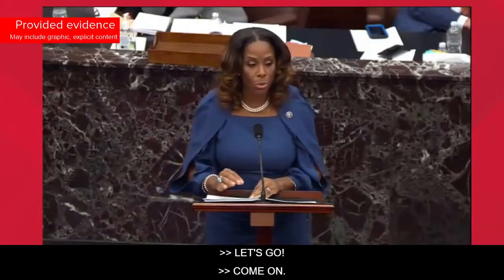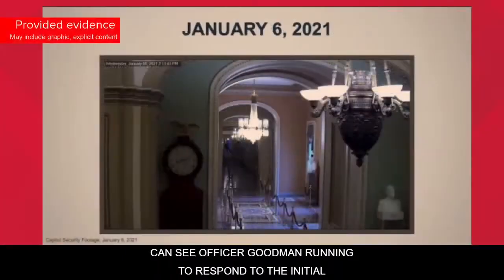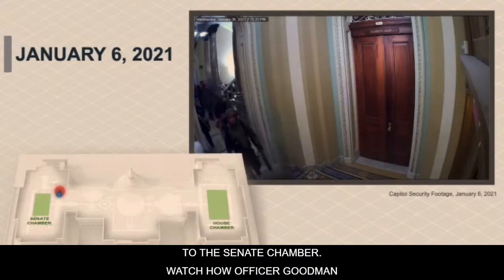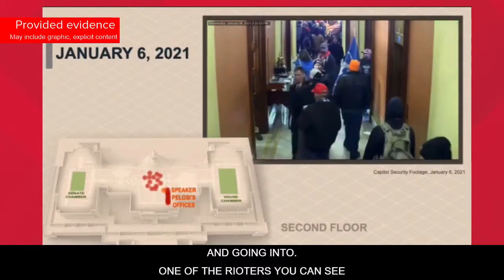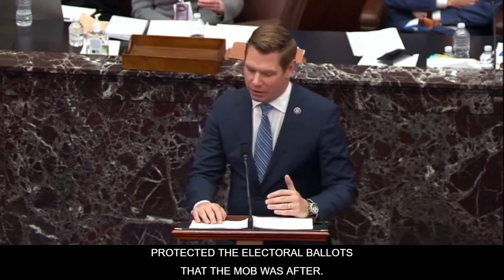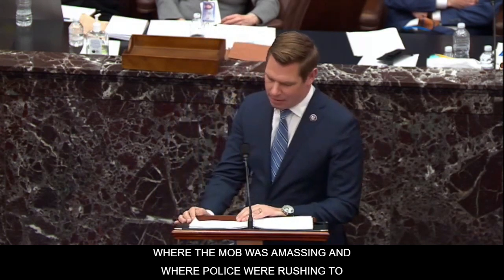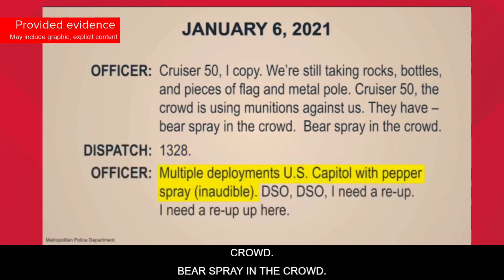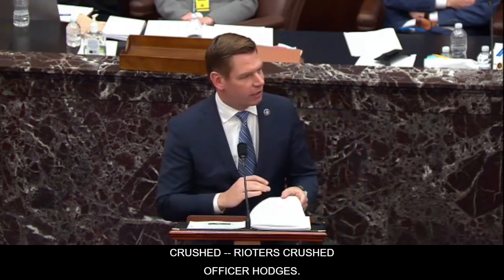Highlights: Surveillance video shows Capitol insurrection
Editor's note: The videos shown during Trump's impeachment trial may include graphic violence and explicit language.

Prosecutors in Donald Trump’s impeachment trial used never-before-seen video to show not only the actions of the rioters who attacked the U.S. Capitol on Jan. 6, but also maps to show how close they got to Vice President Mike Pence and members of Congress, and how police were able to lead them away.

This video shows highlights of their opening argument presentation Wednesday. You can watch the entire trial unedited